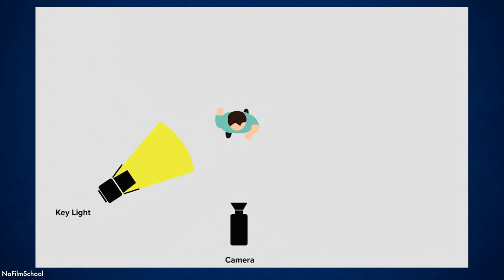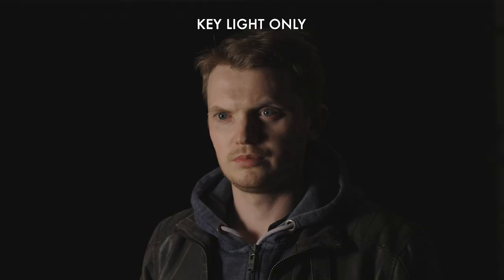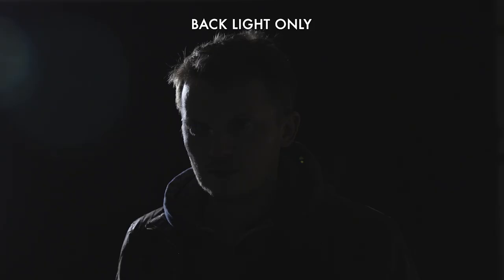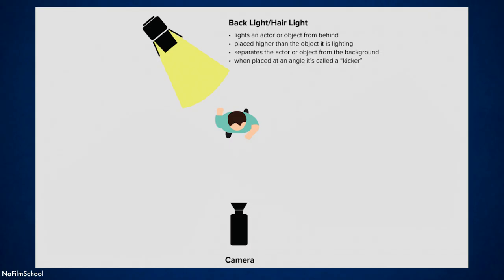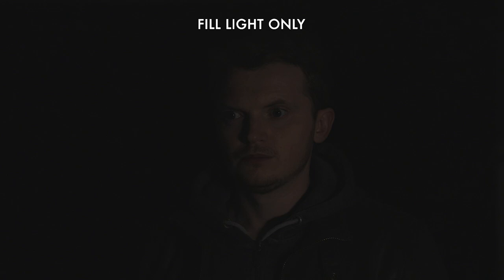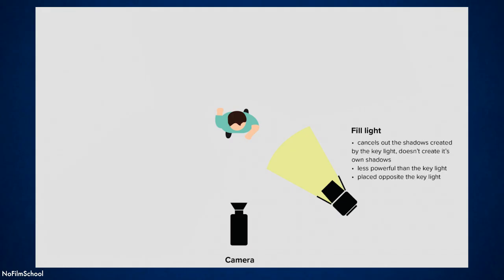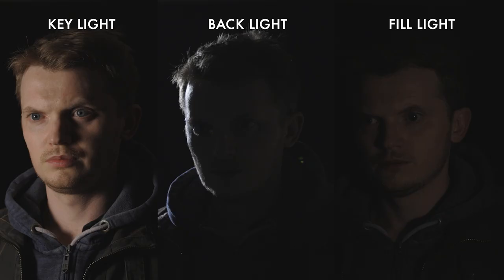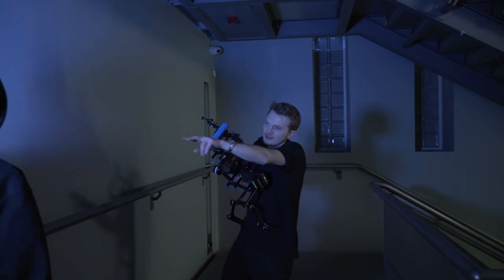3 point lighting explained in 1 minute | DIY Moviemaking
►► Watch my FREE WEBINAR here: My Top 10 Tips for making your passion project on a budget

►► Check out my courses and learn how to make your best film on a budget

Steve Ramsden from DIY Moviemaking here and today I'm teaching three point lighting in one minute. This is a great lighting method that can be done with any cheap lights. and is a great DIY filmmaking hack to improve your films.

For three point lighting you use 3 lights: a key light, a backlight and a fill light. Your key light is the main light on the actor – it’s usually about 45 degrees on one side of their face. For a softer, more flattering look, you can add something like tissue paper or tracing paper in front as a diffuser, and this will remove any harsh shadows. You often get a more interesting cinematic look if you position the camera on the more shadowy side of the face.

The backlight or ‘hairlight’ is put behind the subject and makes them look more 3D, it pulls them away from the background.

Then the fill light can be added to fill in those shadowy areas that not covered by the keylight – although this can be done with a reflector, so if you only have two lights the fill light is the least important of the three.

Now you won’t need all these lights for every scene, but sometimes you can work out what you want by setting them up and then turning them off one by one and seeing what you are left with. So just experiment based on what you are making. But lighting can be great fun so enjoy it and see what creative results you can get.